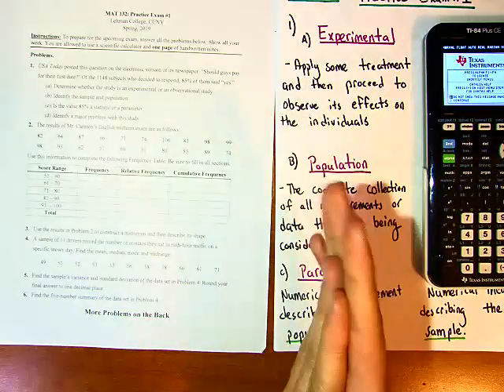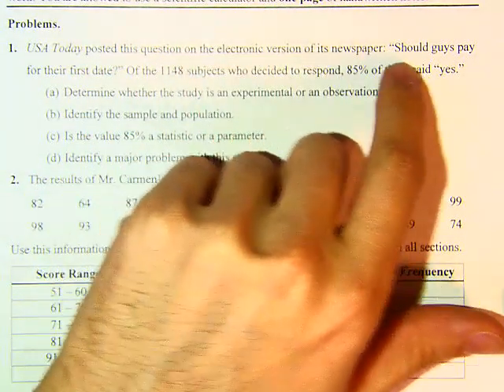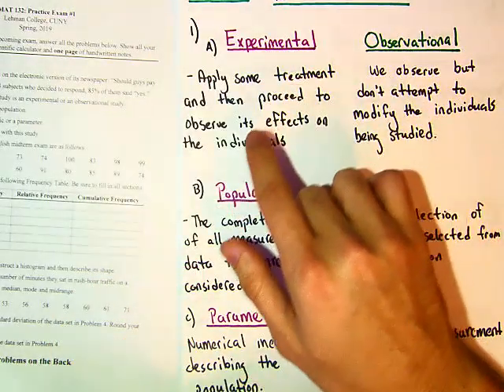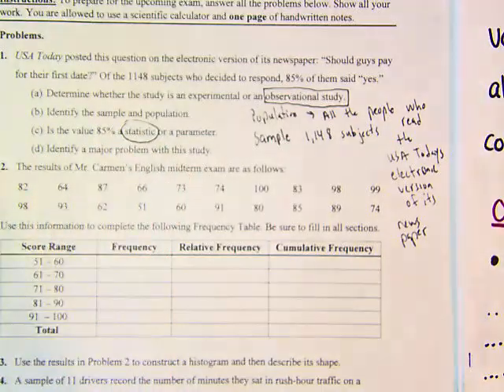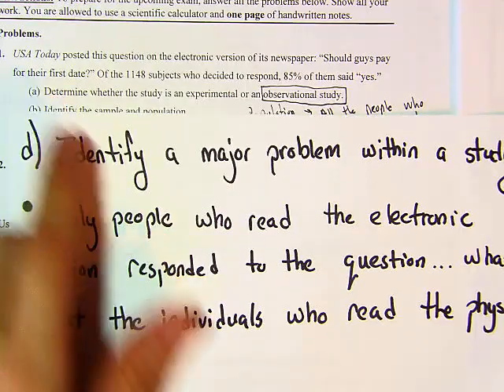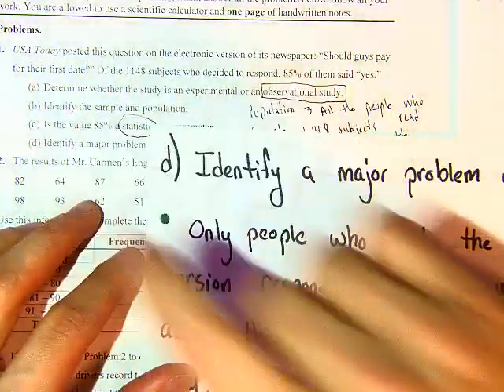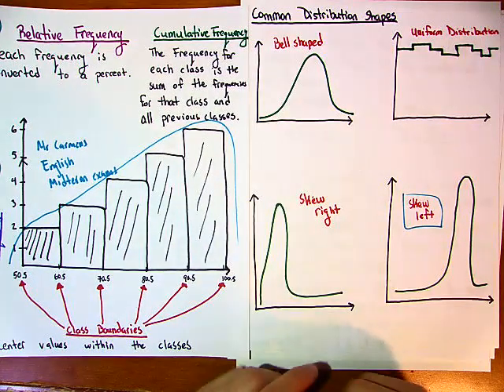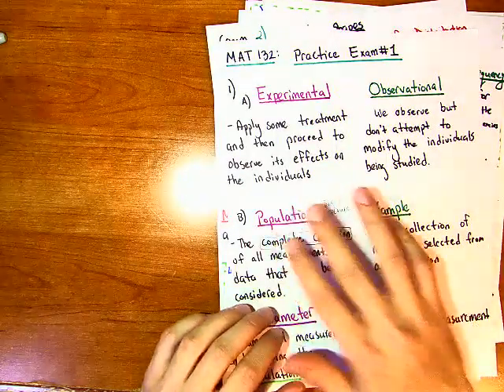Mat 132 Lehman College Stats Exam I Review Part 1